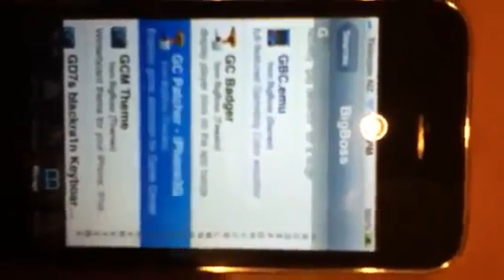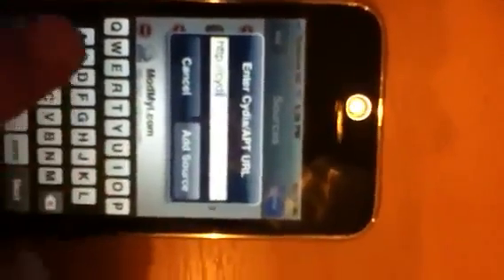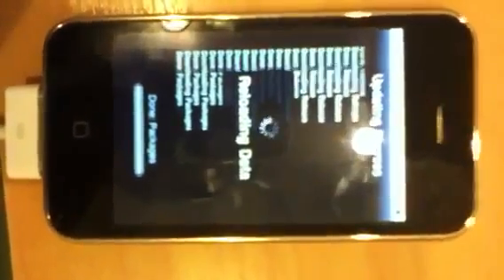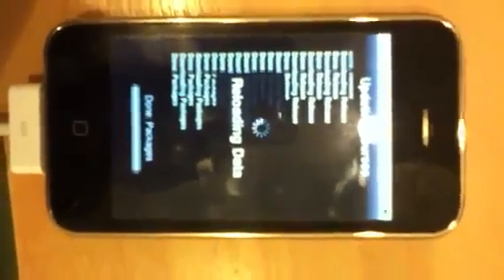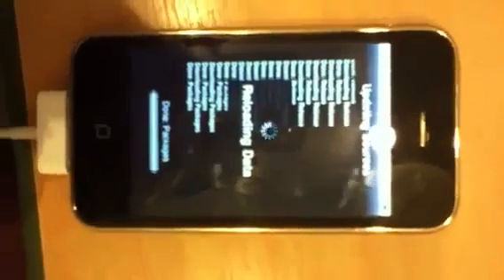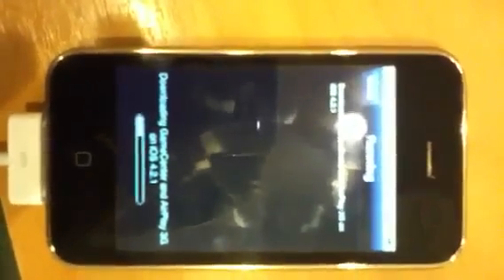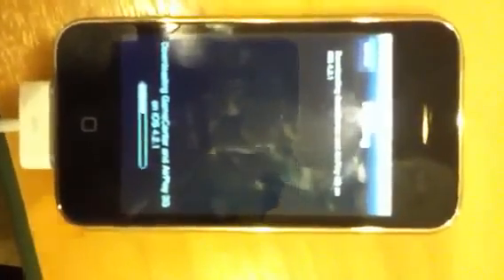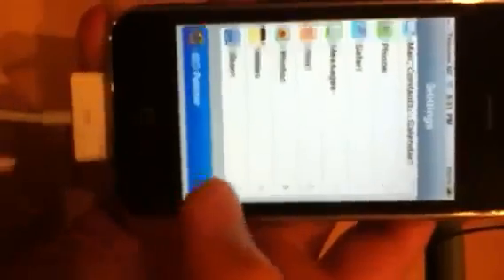[Astuces] Comment Installer Gamecenter Iphone2G/3G IOS 3.0+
Ce video Malheureusement Et En Anglais :(